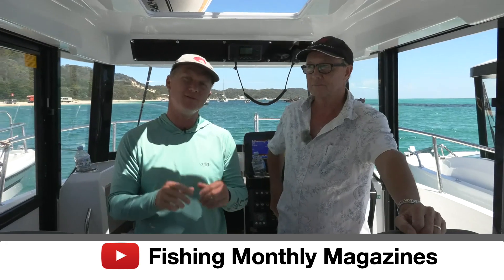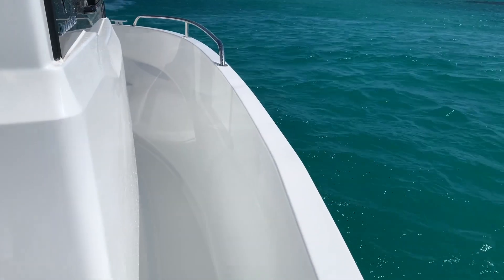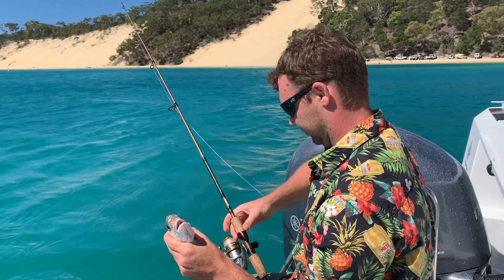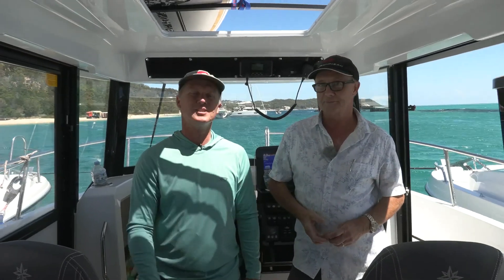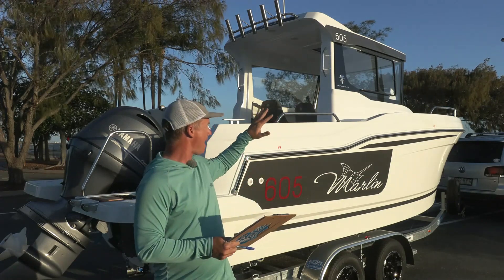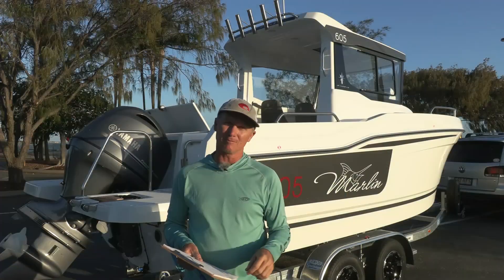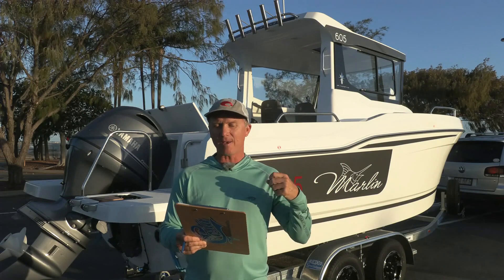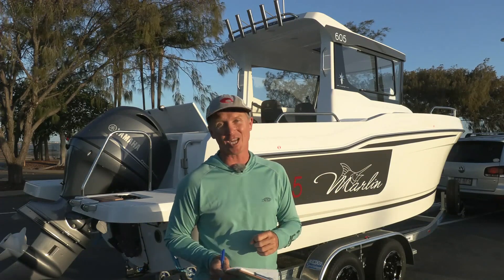Tested | Jeanneau 605 and 695 Merry Fisher Marlin with Yamaha Outboards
We love head-to-head boat tests at Fishing Monthly and we’ve done several over the years. Combine this with the fact that none of us have been out in a European-built Jeanneau trailerboat before and we had the elements of a great day on the water in Moreton Bay, southern Queensland.

We’re sure you’ll hear more from us about other models in the range in due course, but this test focusses on the smallest two Merry Fisher Marlins in the range - the 695 and the comparatively spartan 605.

Both are trailerable - although the 695 needs an OVERSIZE sign and kit to keep within regulations with a beam of 2.53m. The 605, at 2.45m beam, is good to go without it.

And beam is a big part of the equation to help describe the ride of these boats. Are they a 100km/h rocketship of the sea that’ll get you to the shelf in record time? Nope. Are they a super deep-V wave cutter? Nope. They are designed to travel with lower horsepower at slower cruising speeds and offer awesome stability at rest with wide, high gunwales.

So it was in interesting trip across to Moreton Island in a solid 15-20 knots of southerly to find a location where we could film these boats in action. Even though the keyboard warriors reckon every boat test should be done in gale force winds, you still need to be able to take photos and videos without trashing tens of thousands of bucks worth of gear. We pushed the limit this day and got it done.

Both the 605 (powered by a 115 Yamaha) and the 695 (with a 175 Yamaha) are a hard top, cabin boat with a fully enclosed cabin and side sliding doors on the larger rig. The smaller boat’s offset cabin and to offer proper walkaround (on the port side only) is augmented with a unique helm that’s slidable between the front of the cabin and the rear. Whether you’re moving back to traverse rough water or to stay close to your tackle while trolling, it’s a concept which is unique as it is well executed.

Interestingly, both boats run with 20” (L) rather than the more common 25”(XL) legs in boats of this size.

So, how do they ride on a nasty day in Moreton Bay with wind against tide? They’re like everything else - wet and nasty, although there is plenty of space to get away from the spray in the cabins of each boat and event the ability to let plenty of air through on the downwind sides.

Dave Cheveaux from Northside Marine (who supplied these test boats) is pretty accurate when he describes the Jeanneaus as the SUV’s of the sea. It rings especially clearly when you see them with loaded roof racks. The surf- and paddle-boards that we took for the test day looked just like the family wagon loaded for a week’s holiday at Fingal.

“These boats are all about cruising in comfort,” Dave explains. After all, he is an expert in cruising boats, selling Whittley at the dealership for years before their swap to the Jeanneau brand.

“You set the throttle and point them where you want to go, knowing that they’ll get there in safety and comfort,” he continued. And he said it while we were traversing Moreton Bay on a day where the 15-knot forecast was looking decidedly optimistic.

I’d mirror those sentiments with a slight warning. There’s always a comfortable speed to travel. Push these hulls too far and fast for the conditions and you’ll be like every other hull - beat up. Get it right and you’ll do it in comfort.

Economically and from a comfort point of view, these were both achieved at reasonably low revs, with the hulls enjoying the best of both worlds at between 25-35km/h. Obviously on a flat day, you can just let them rip, but like all boats, economy takes a beating as you drop the hammers.

Relax! You’ll get there cheaper and better shape to enjoy your day.

Our test tay ended up behind Cape Moreton to get out of the strong southerlies, and that’s where these rigs come into their own. Anchored in the lee of the headland, a couple of the group lifted the surfboards down, a few went for a paddleboard and others just took in the view. It’s easy to get in and out of the water with these rigs and a windlass made anchoring and retrieving in the wind pretty easy.

It’s also worth noting that these sized Merry Fisher Marlin models aren’t like a standard Aussie half-cab boat - you can’t really stretch out and sleep in there if you’re an adult. Worth keeping in mind if you’re into your overnight trips. Plenty of room for swags in the cockpit, though.

When the wind finally swung to the east, it was time to cruise back to Clontarf and enjoy a little more wind versus current. Made it back home dry as the sun set.

PERFORMANCE

 605 Marlin  695 Marlin
RPM Speed (km/h) Economy (km/l) Speed (km/h) Economy (km/l)
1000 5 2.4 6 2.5
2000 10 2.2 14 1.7
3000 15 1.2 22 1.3
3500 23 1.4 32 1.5
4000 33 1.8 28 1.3
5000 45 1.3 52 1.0
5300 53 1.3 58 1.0

SPECIFICATIONS
 605 695
Length 5.64m 6.72m
Beam 2.45m 2.53m
Hull draft 0.46m 0.51m
Hull weight 1027kg 1552kg
Max HP 115hp 175hp
Fuel 100L 200L
Freshwater 20L 50L